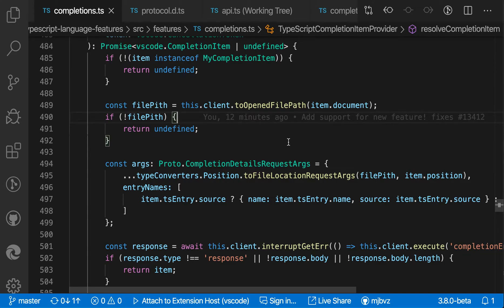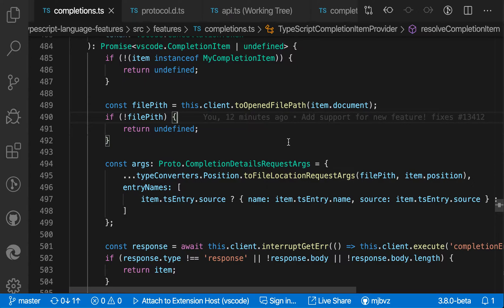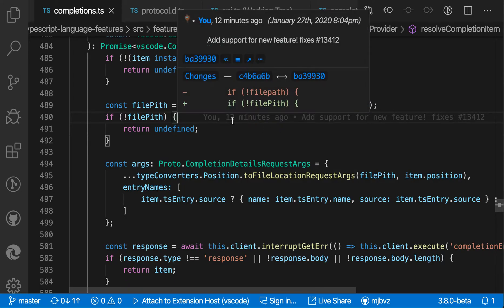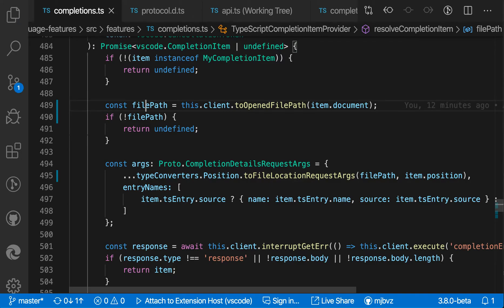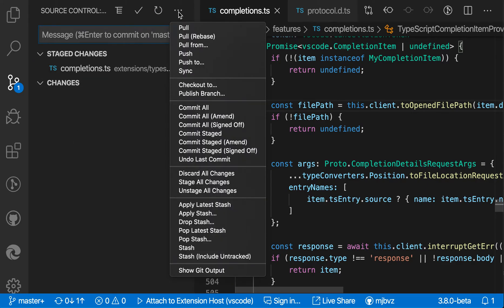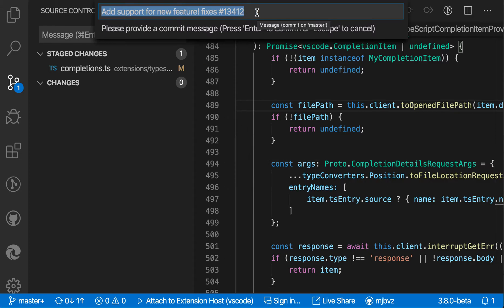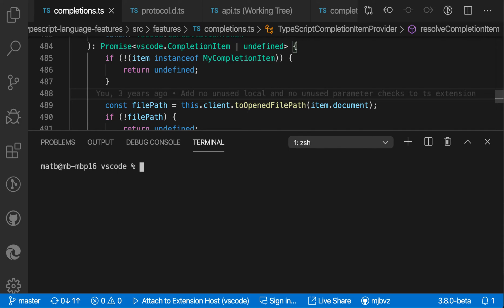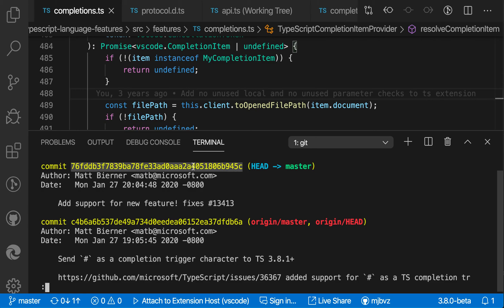VS Code tips — Amending git commits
Today's VS Code tip: amending git commits

Notice a mistake in your last commit? You can use VS Code's git UI to amend the commit content and edit the commit message